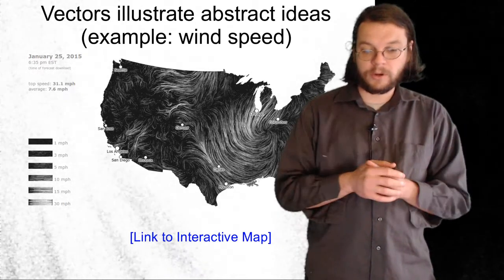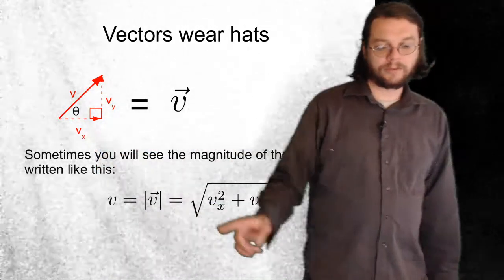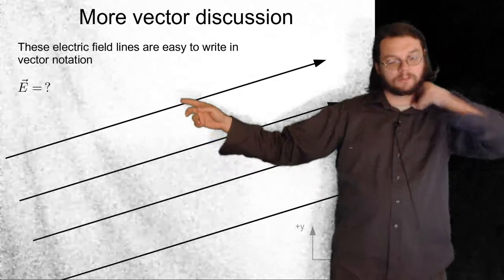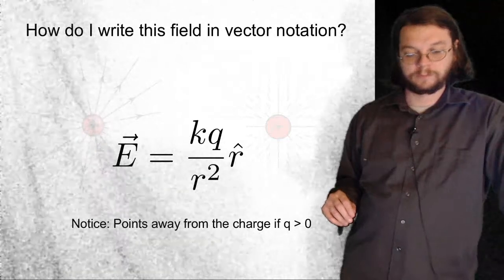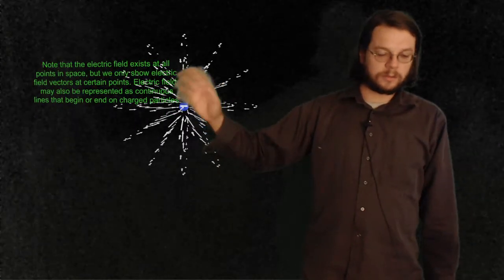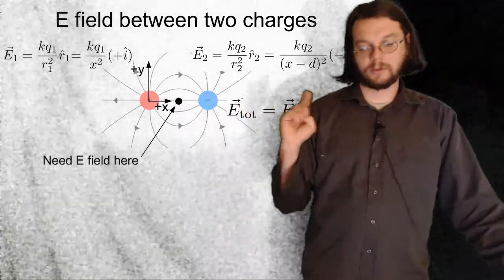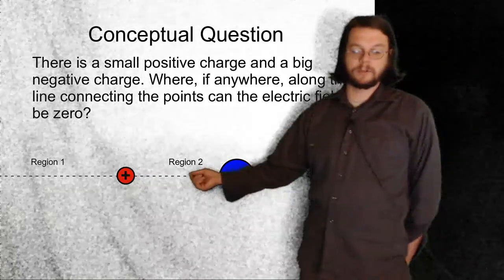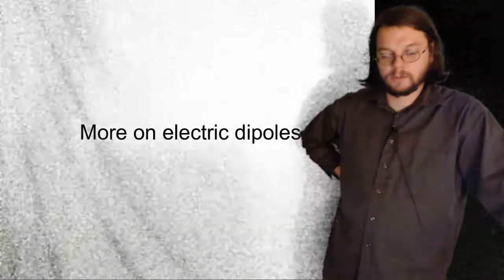Physics 1251 lecture3 (parts 1 & 2)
This is Physics 1251 lecture 3 (parts 1 & 2) for OSU Marion